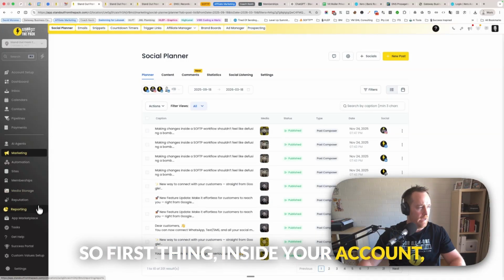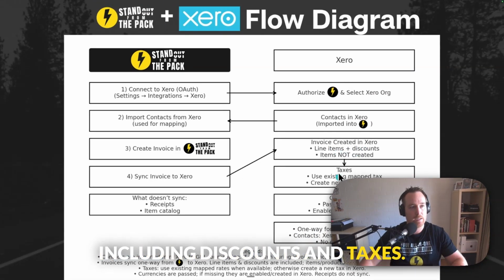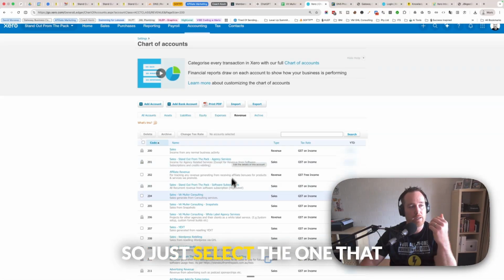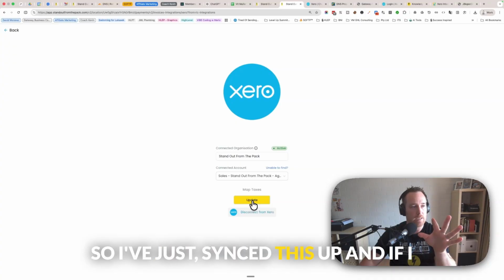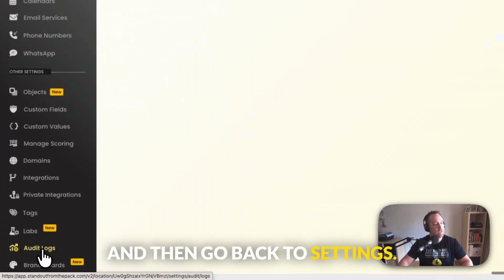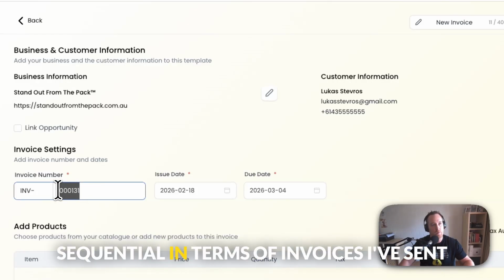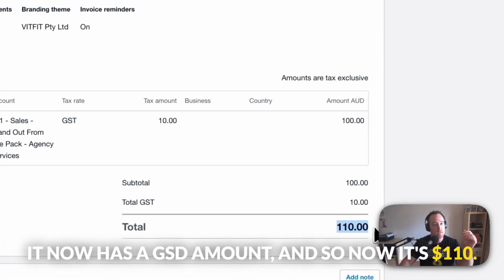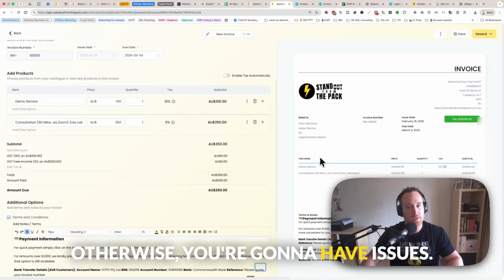Xero + SOFTP Integration (Step-by-Step Setup & Live Sync Demo)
In this step-by-step tutorial, I’ll show you exactly how to connect Xero to Stand Out From The Pack so your invoices sync in real time — including:

✔ Contact import & mapping
✔ Invoice creation sync
✔ Tax mapping (GST & GST-Free)
✔ Multi-currency considerations
✔ Chart of Accounts setup
✔ Partial payments syncing
✔ What’s one-way vs two-way

⚠ Important: This integration is one-way sync (SOFTP → Xero). I explain what that means and how to avoid common mistakes.

00:00 Xero + Stand Out From The Pack: What the Integration Does (Real-Time Invoice Sync)
00:29 Where to Connect Xero (Settings → Integrations)
01:00 How Contact Mapping Works + Help Article Resource
01:55 Integration Flow Diagram: Invoices, Taxes, Multi-Currency & One-Way Sync
03:18 Authorize Xero, Choose Organization & Select Chart of Accounts
05:46 First Sync: Importing Contacts & Cleaning Up Your CRM
06:56 Set Up & Map Tax Rates (Payments → Taxes → Map Taxes)
09:47 Live Test: Create & Send an Invoice (and Avoid Invoice Number Conflicts)
12:21 Real-Time Updates: Add Taxes & Line Items and Watch Xero Update
13:22 Recording Payments + One-Way Sync Gotchas (Plus Support & Wrap-Up)

Want to implement SOFTP in your business 🔥?
to get started and transform your business with smart automation and AI.